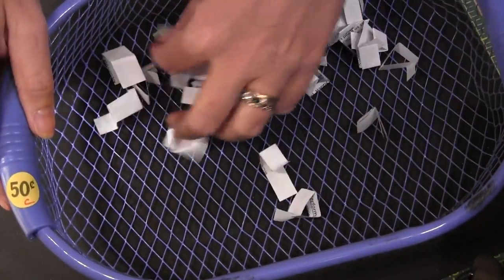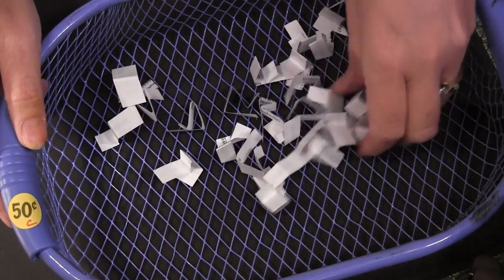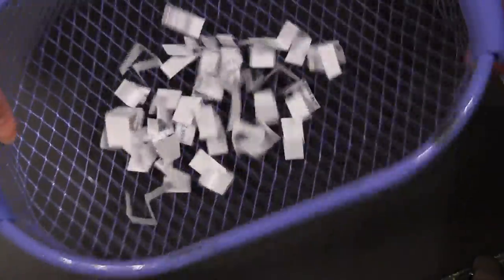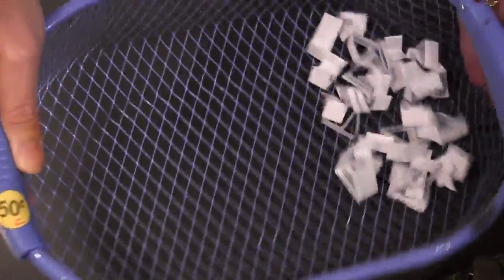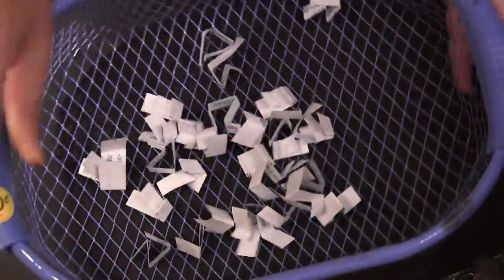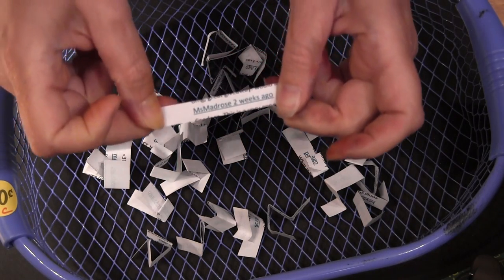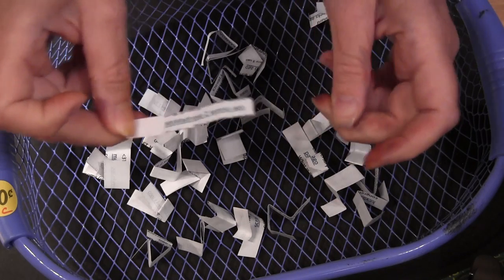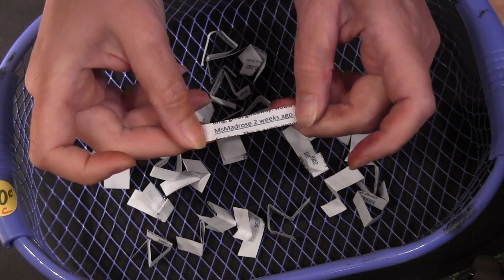Tim Holtz Ranger GIVEAWAY WINNER